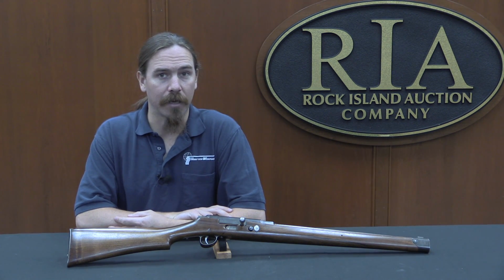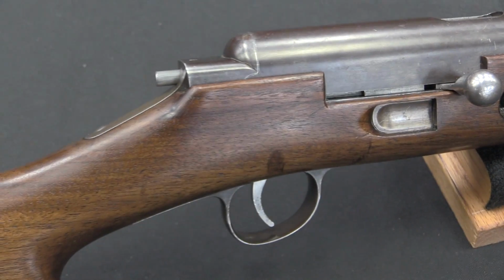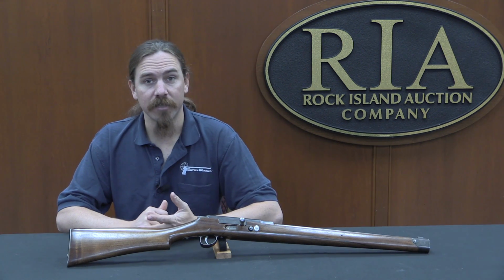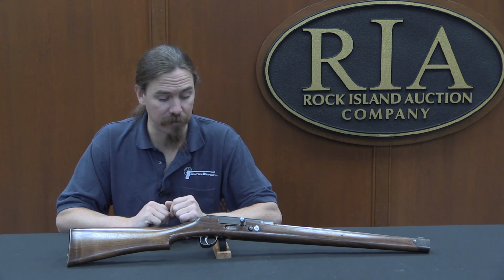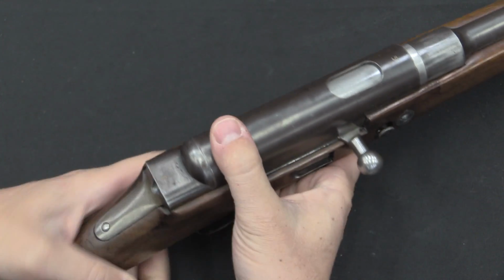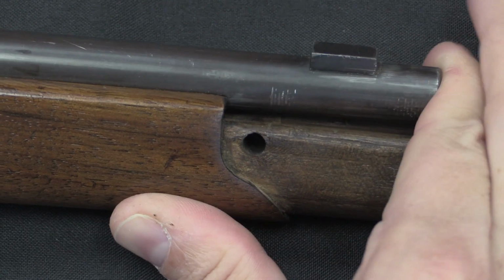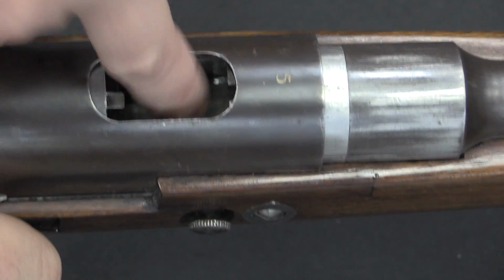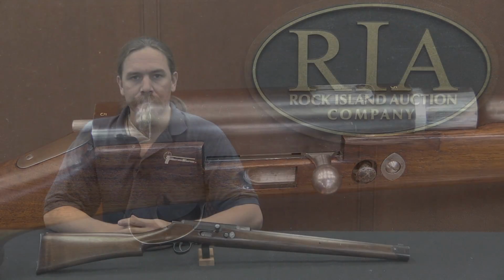Bern Prototype Carbine: Intermediate Cartridges in the 1920s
Designed by Adolf Furrer, this carbine represents a very early experiment with intermediate power ammunition. It is a long recoil semiautomatic carbine with an under barrel tube magazine - quite the interesting combination of 19th and 20th centuries! The cartridge used was the experimental Swiss 7.65x27mm, and a similar but slightly longer 7.65x35mm was also used. These were loaded with round nosed bullets, although spitzer bullets would be used in later prototypes with box magazines.

Furrer was the director of the WF Bern factory, and in an excellent position to develop this type of proto-assault rifle. This particular example is one of 5 of its type made, and is one of the very first of his designs of the type. Development would continue for many years, but the concept was not taken up by Swiss armed forces. These guns and their ammunition would be revisited right after World War 2 and more experimental guns made, but would again be ultimately rejected in favor of the Stgw-57 in 7.5x55mm.